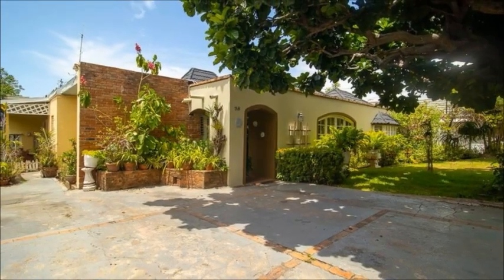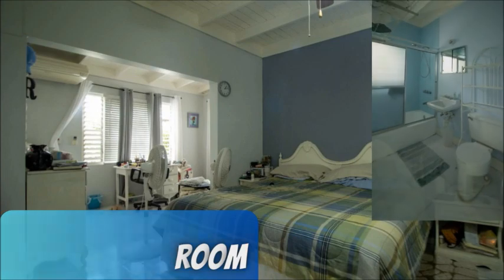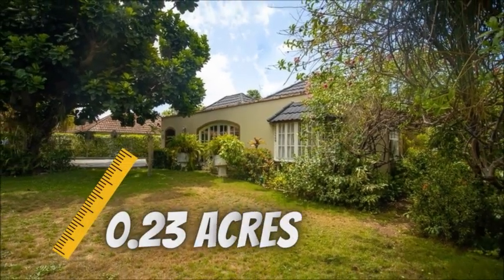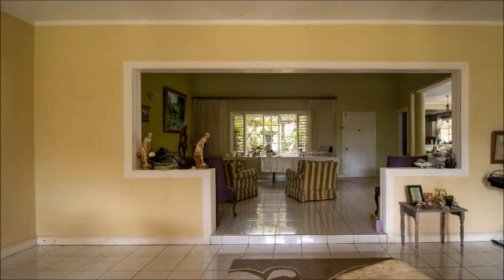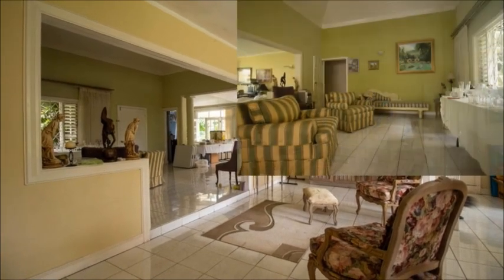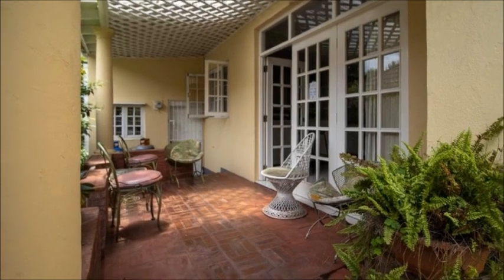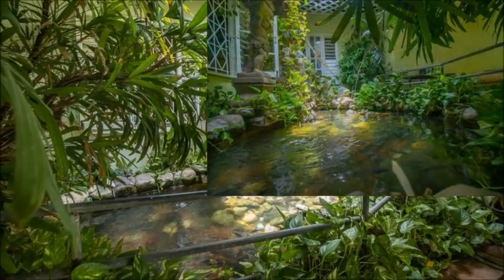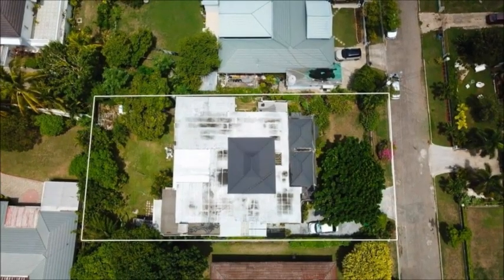Fixer Upper 4 Bedroom 5 Bathroom House for sale on Norbrook Acres Drive, Kingston & St Andrew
This single story bungalow style 4bed 4.5bath home with its open concept floor plan just makes it a warm, inviting and welcoming space to be enjoyed by all. You have an amazing covered courtyard style entrance space with Koi pond.

NEW PRICES - USD $610,000, JMD$93,885,100, CAD$777,066, €543,694, £467,276

AGENT DETAIL
Taryck Miller
id: MLS-71595